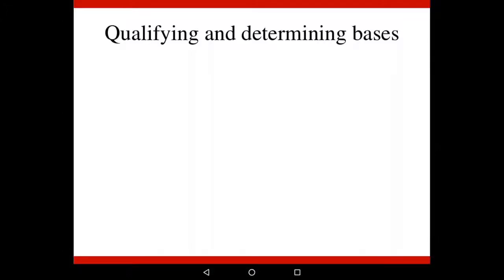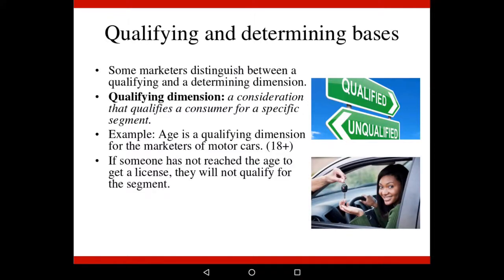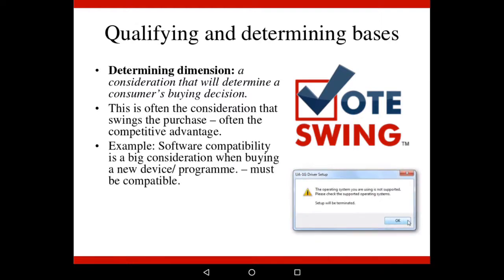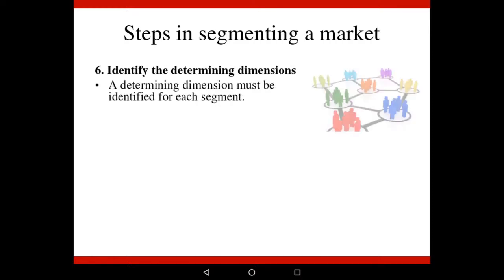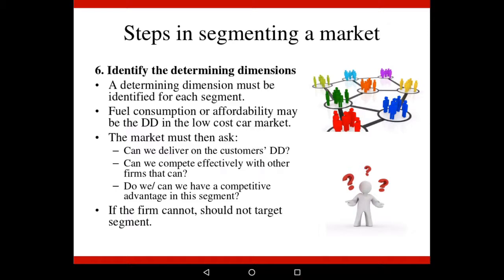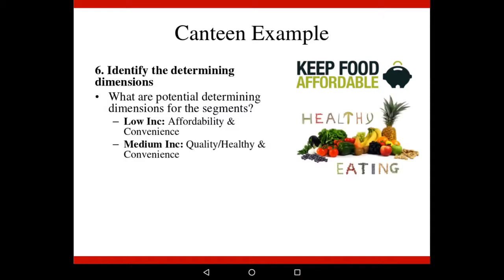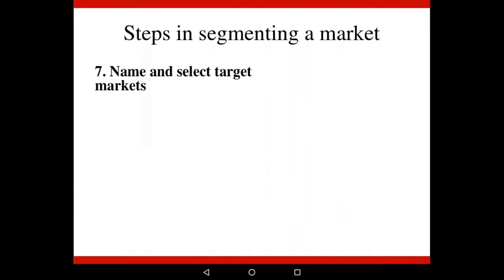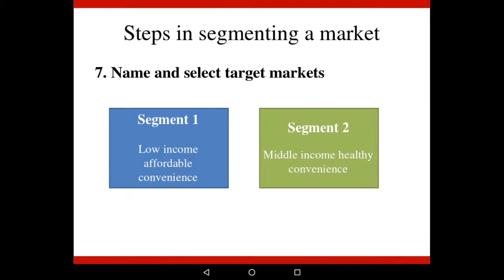Marketing 1: Ch 6.3.3 - Segmentation: Step 6+7